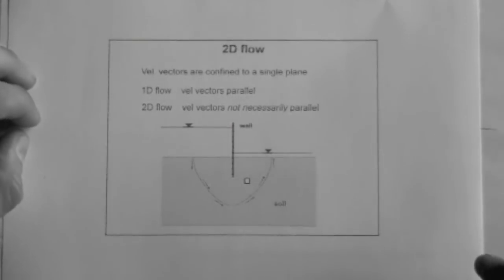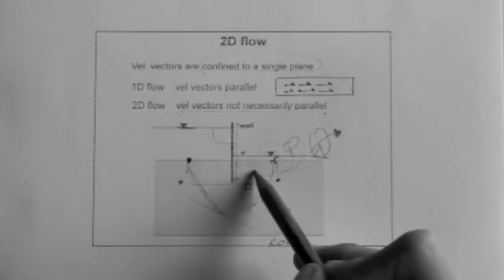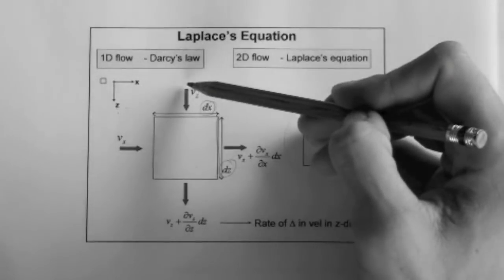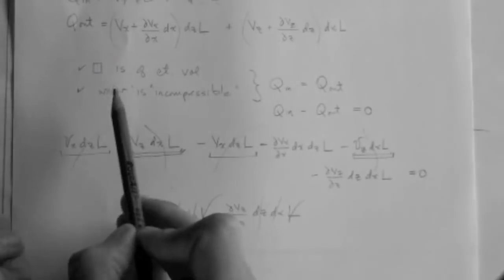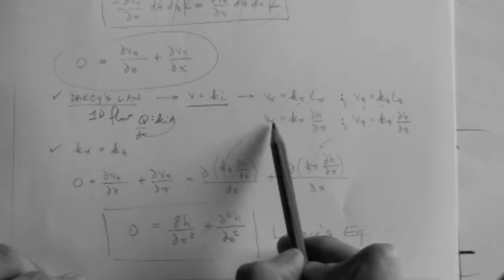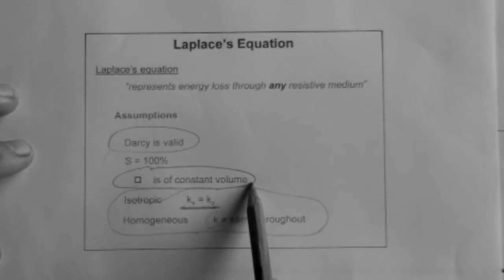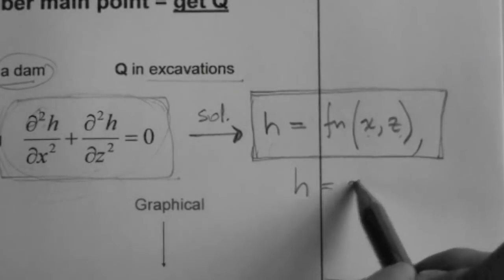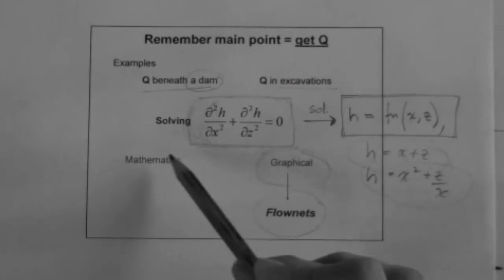Laplace's equation for 2D seepage (flow)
Laplace's equation for 2D seepage in soil mechanics and geotechnical engineering.